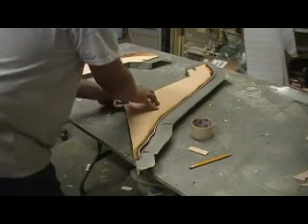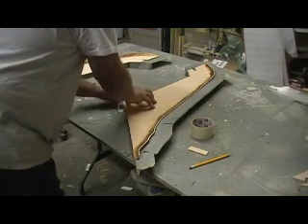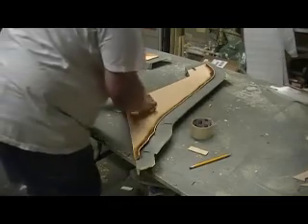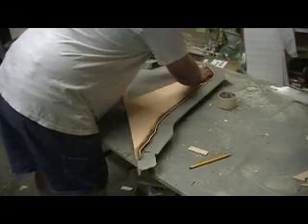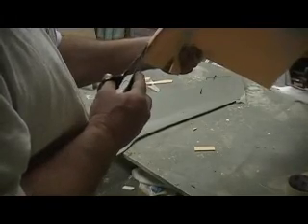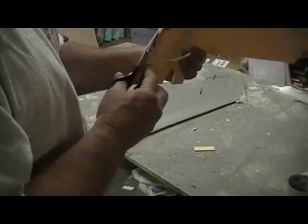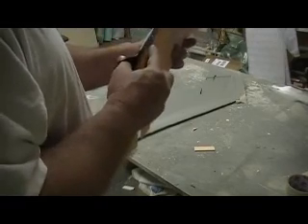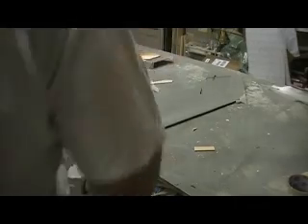F-105 thunderchief kit buildin action # 154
working with pvc foam for stabs